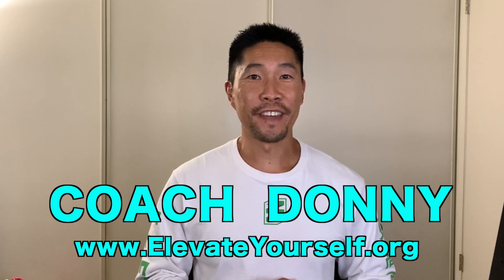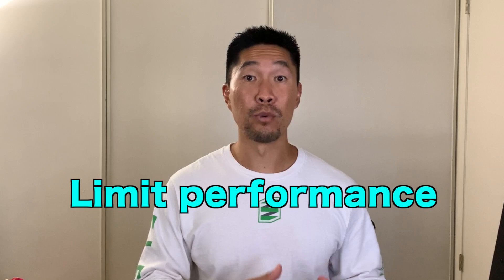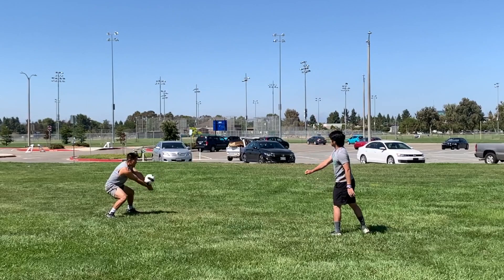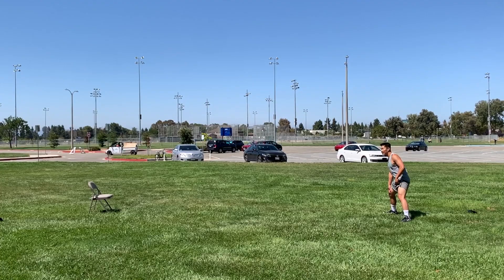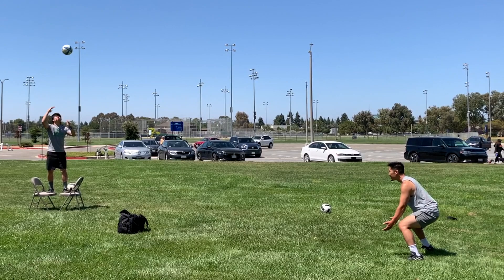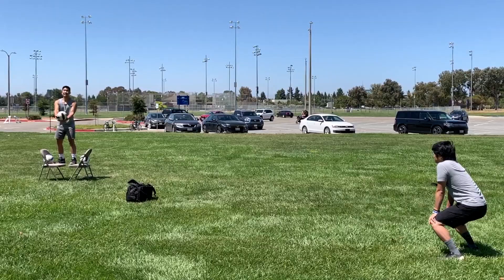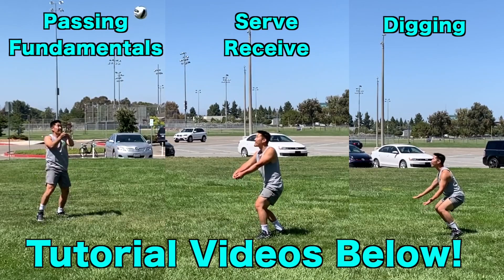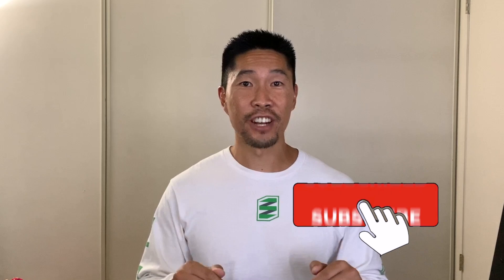3 PASSING DRILLS WITH NO NET | Volleyball Practice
Learn these 3 volleyball passing drills that require no net!  All you need is a partner, ball, and space, and you can start improving your passing skills.  Check out the volleyball tutorial videos below to learn how to perform each skill featured in this video.

Protein Powder
Gatorade Drink Powder